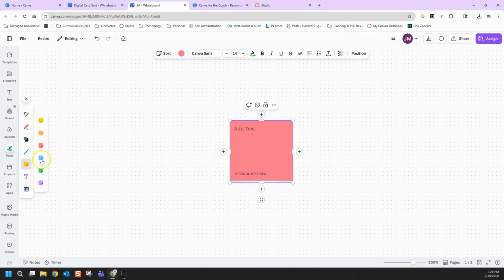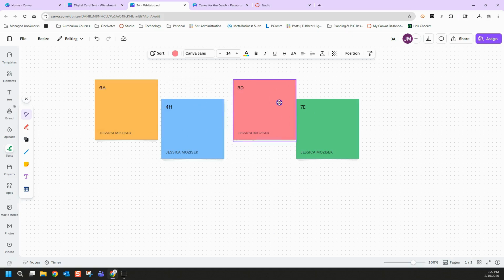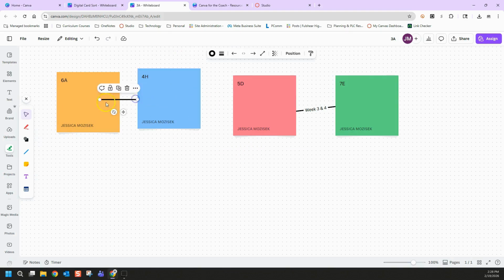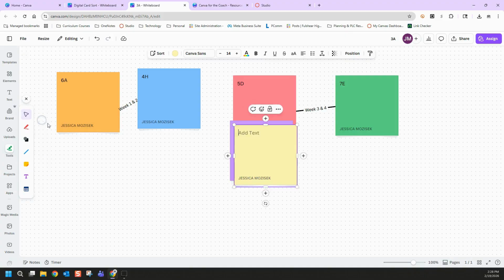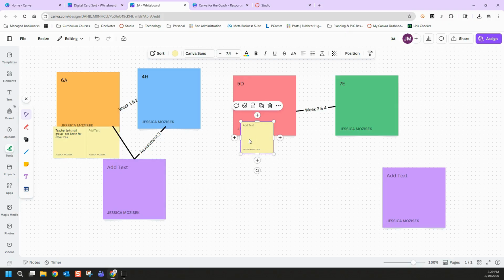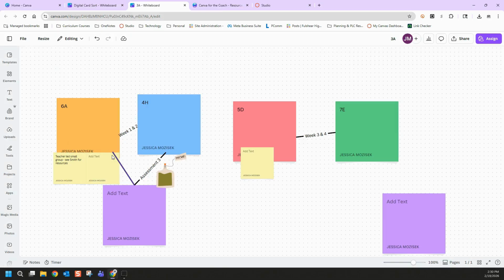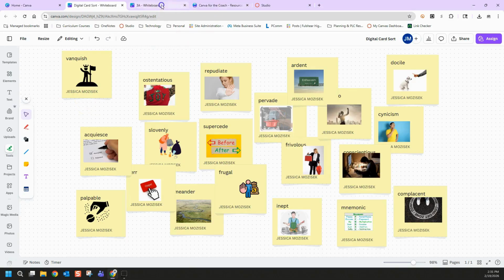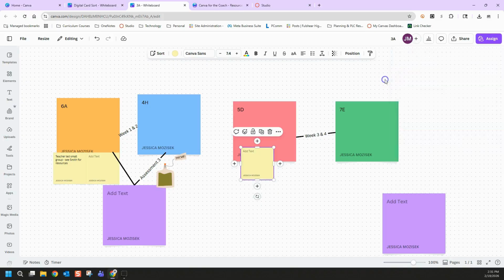Canva for Efficiency - Whiteboards & Card Sorts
Check out how to brainstorm quickly and easily using Canva whiteboards. Pro tip - whiteboards make a great station activity for students!